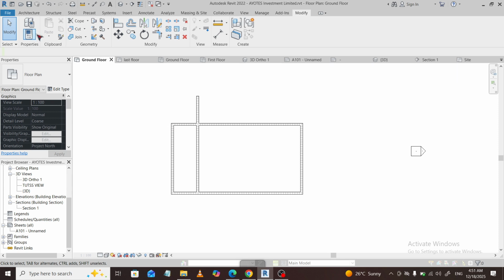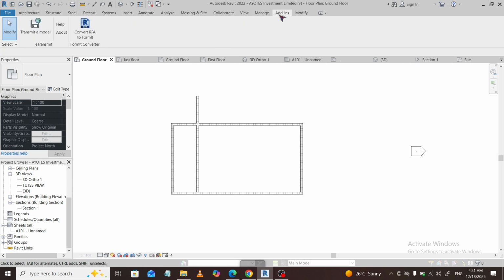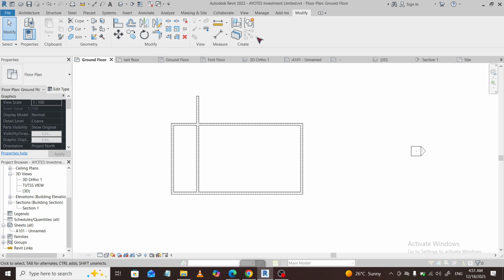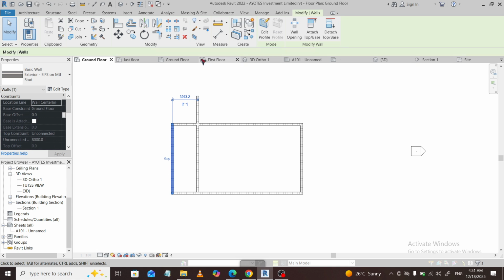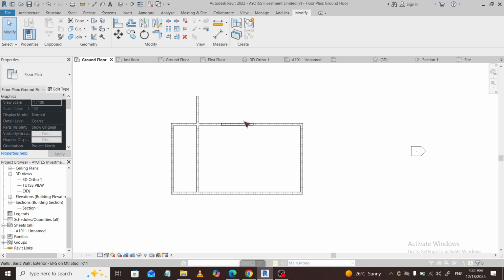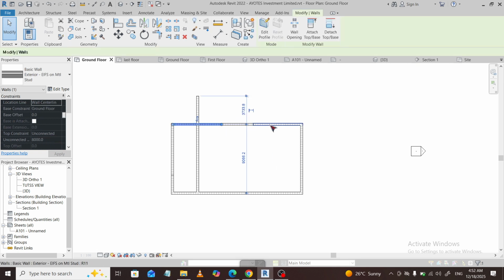How to Split Wall in Revit 2026 (Simple Guide)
how to split a wall in Revit to divide a single wall into separate segments. In this tutorial, you’ll see how to use the Split Element tool to break walls at any point—without deleting or redrawing them.

This step-by-step guide explains when to split walls, how splits affect joins and dimensions, and how to fix common issues after splitting. Perfect for beginners and professionals working on design changes, phases, or detailing.